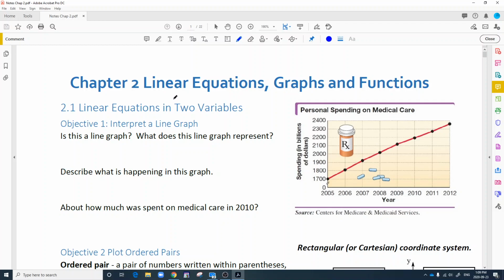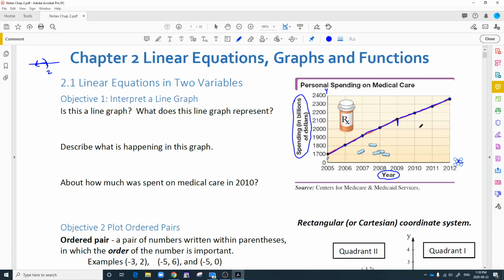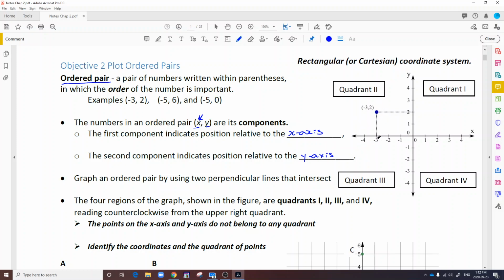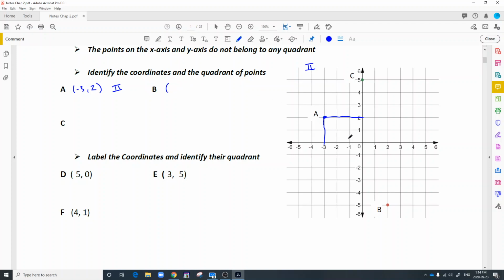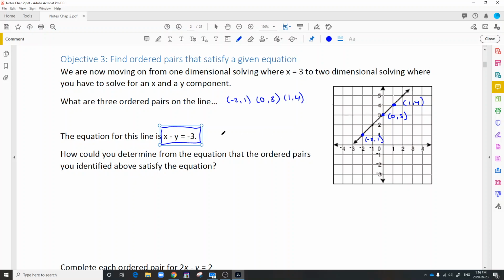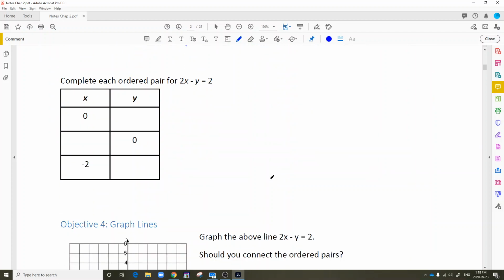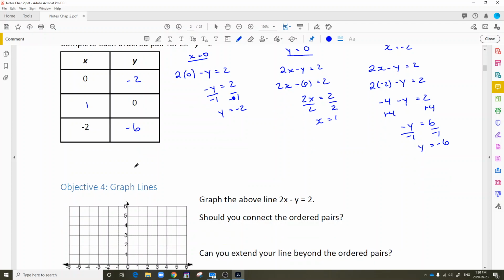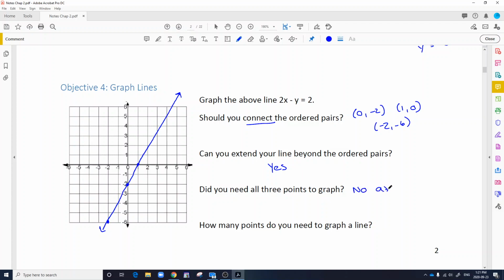2.1 Video 1 Ordered Pairs and Solutions